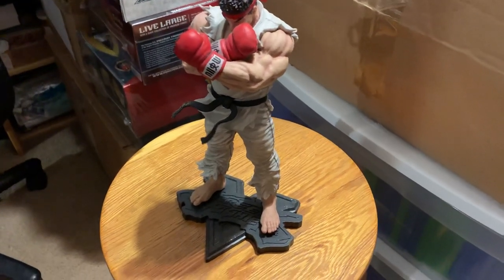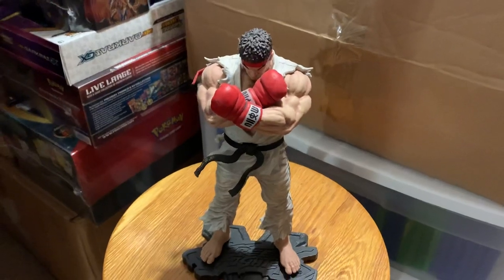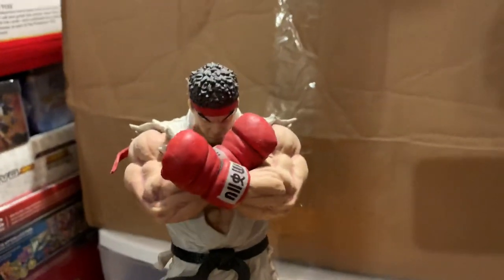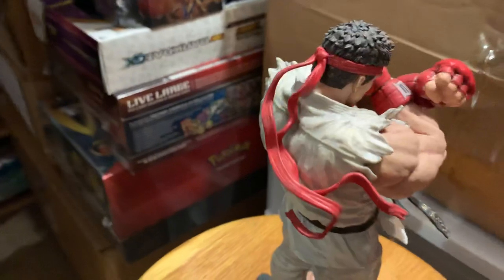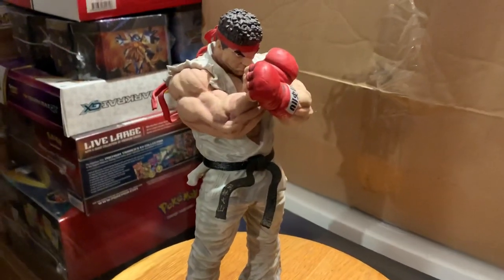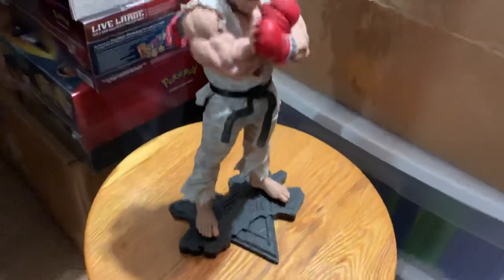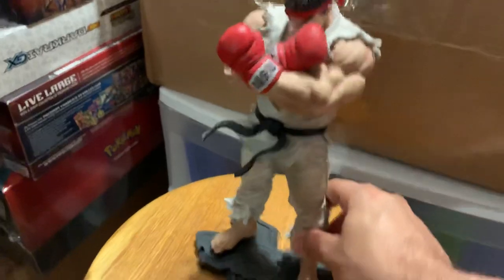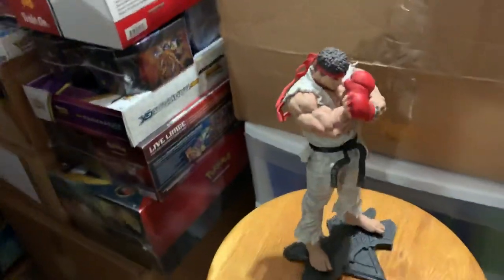Gotta Collect Em All (Statues, Figures, Funko Pops) Ep 11 - SFV Collector’s Edition Ryu Statue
My ongoing series for everything collectibles. I review and unbox Statues, Figures & Funko Pops! Its all here in one easy to find place.